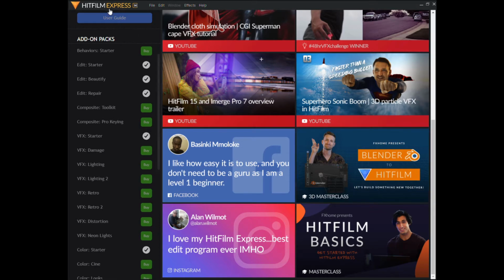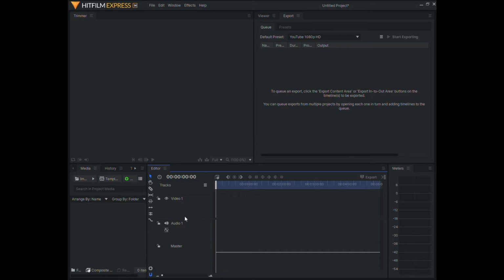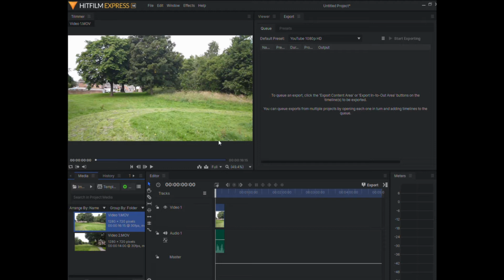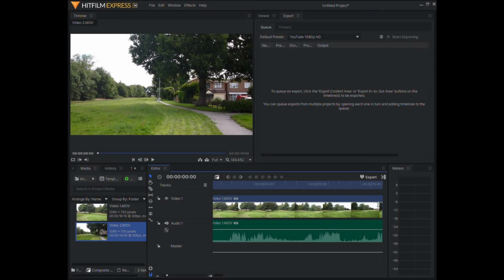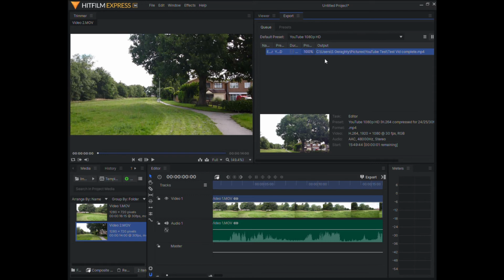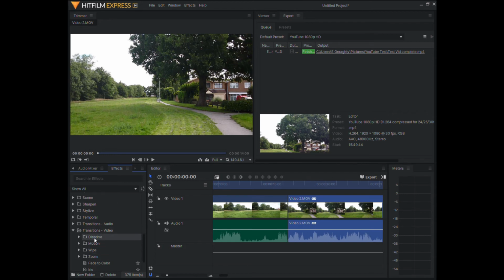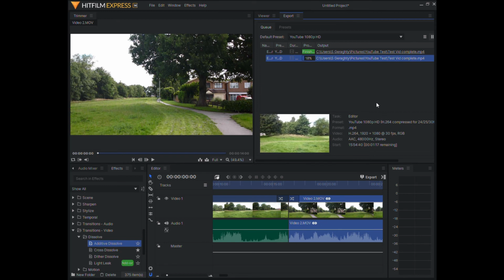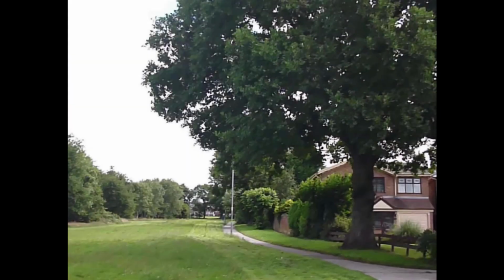How to join separate video clips together for your YouTube video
This is a video on a suggested method of how to simply combine two or more separate video clips together to make one complete video. This employs some free software called HitFilm-Express and demonstrates the simple method I have used to create a continuous video, from several separate clips. the video also shows an easy method of how to fade in and out of each clip for a better presentation.

I am just starting out on YouTube and I have no association with HitFilm, but discovered it after doing a Google search and found that it had received good feedback on video editing, so this is what I have been using so far. There are other similar products out there, so by all means go and explore and try some of these as well and let me know if you find better software.

Hope this proves useful and if you enjoyed this then please stop by and check out some of my other videos as well.

The Wobbly Camera Guy.